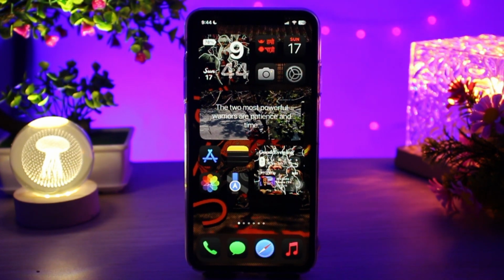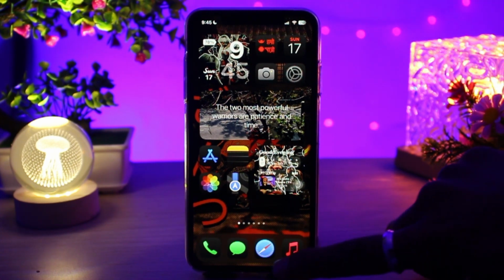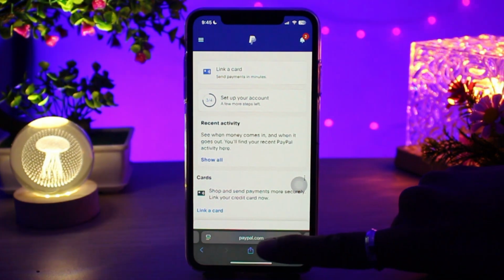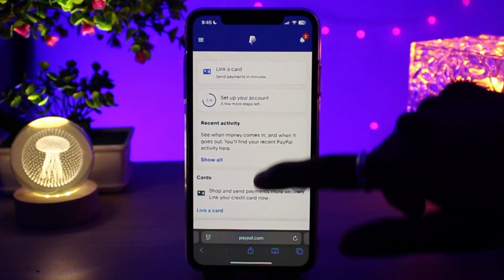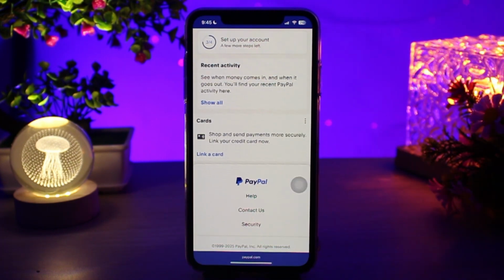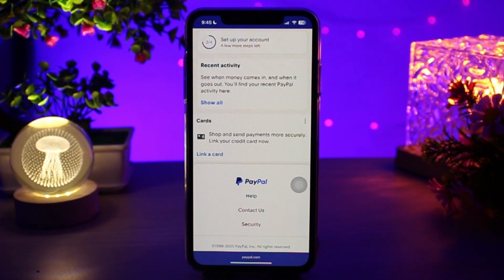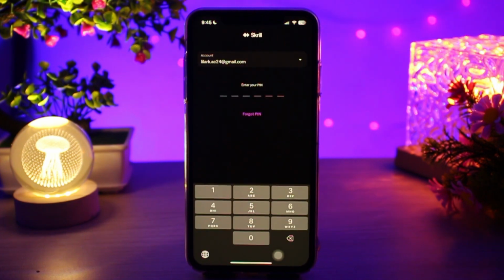How to Send Money from PayPal to Skrill Account - Here's How You Can Do It // 2025 Edition